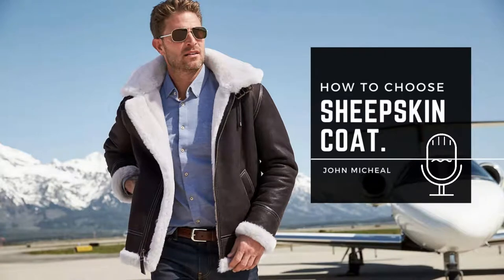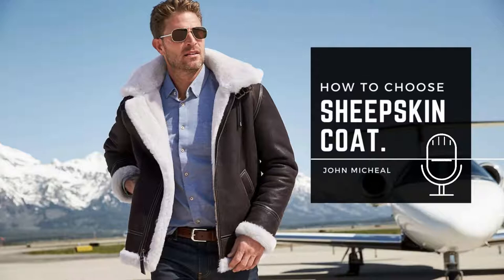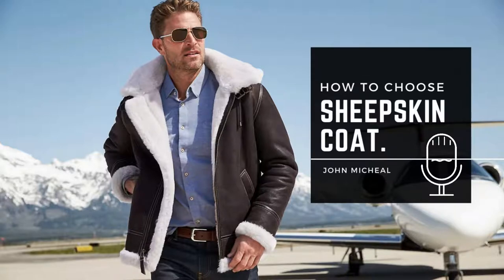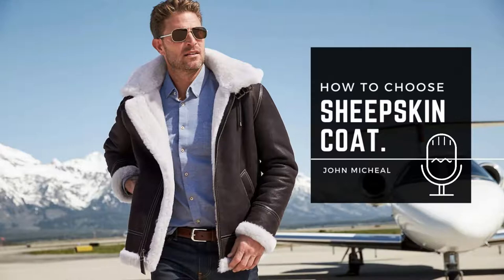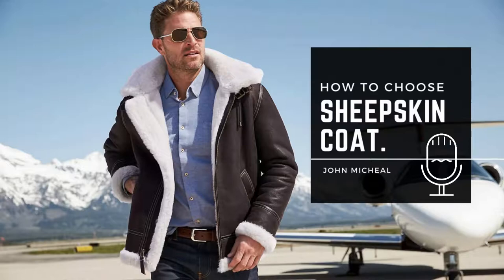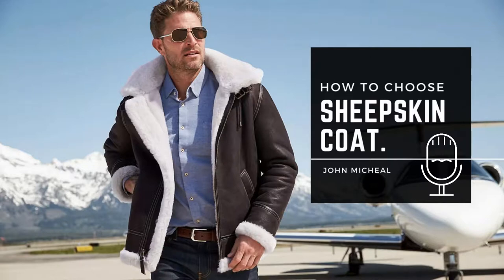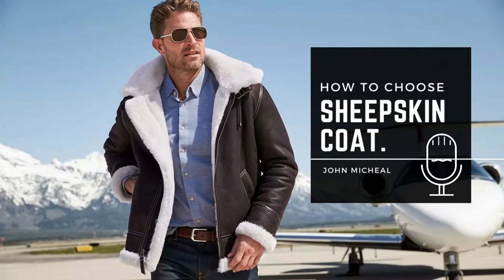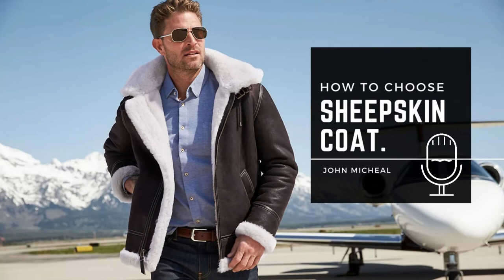How to Choose the Right Sheepskin Coat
A winter coat is the biggest purchase of the year for most people in cooler climates, and now is the time to start looking for that perfect jacket, before the weather gets any colder and the best items sell out. On the other hand, it’s important to spend some time deciding exactly what you’re looking for before you make the purchase. That way, you don’t end up with a floor-length velvet coat that is beautiful but completely impractical for picking up groceries and traveling to and from work. When it comes to purchasing a men’s sheepskin coat, there are a number of factors you must consider before you make your choice, including the color, size, and style of the jacket.